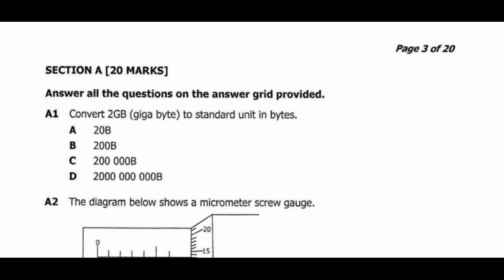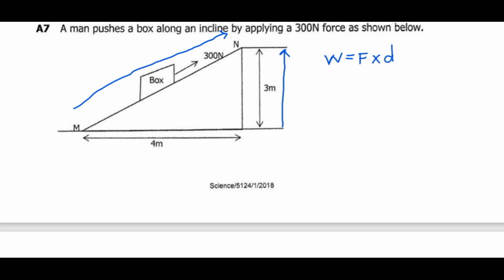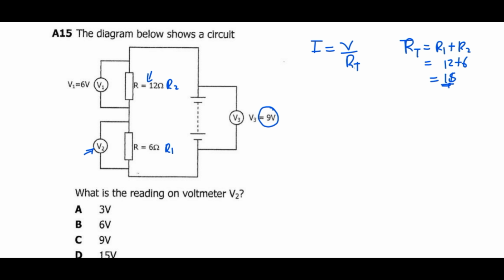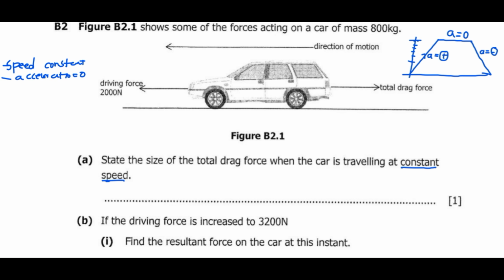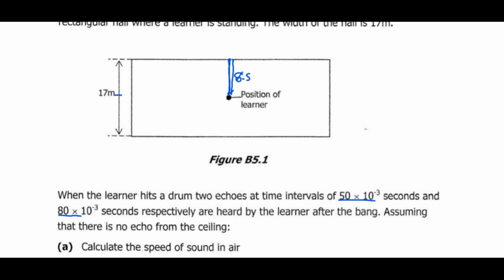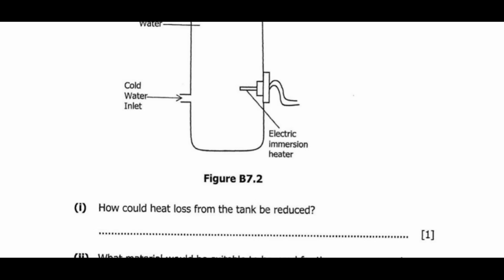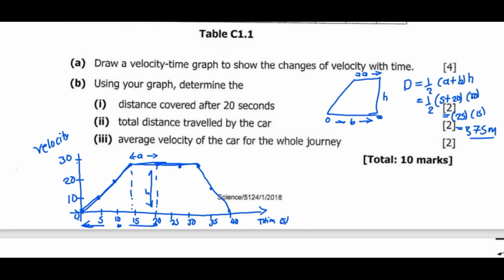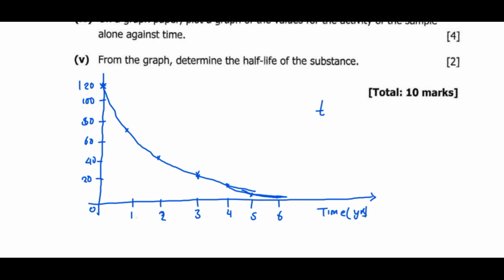Science Paper one internal 2018